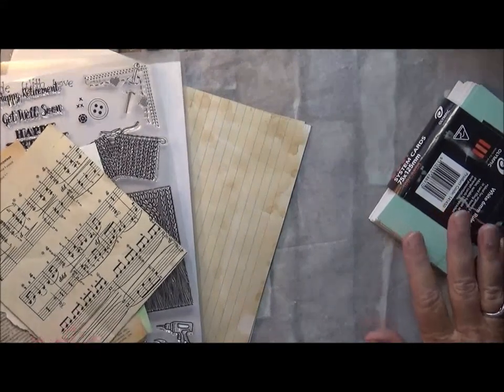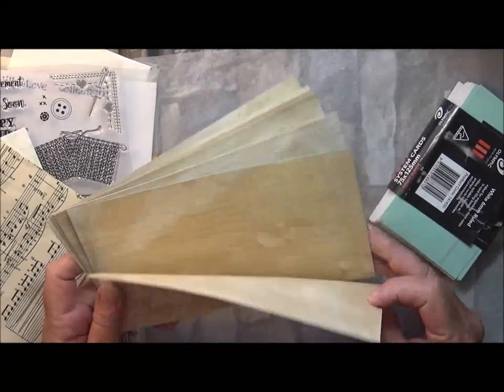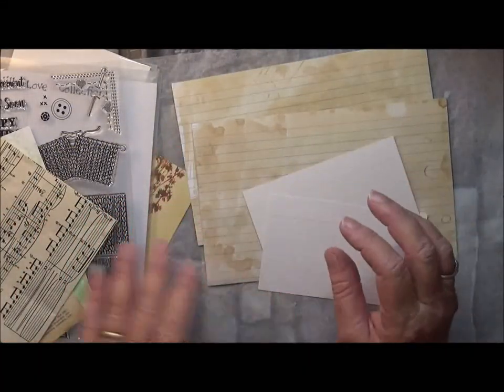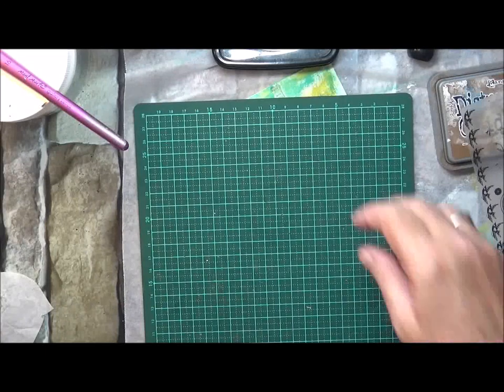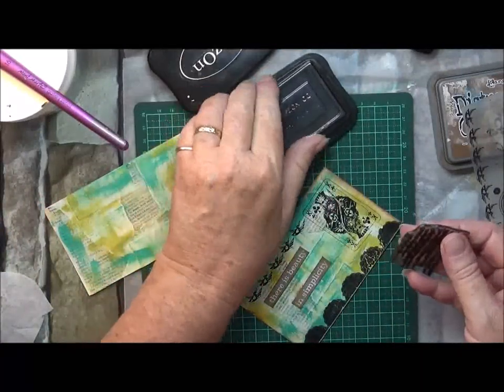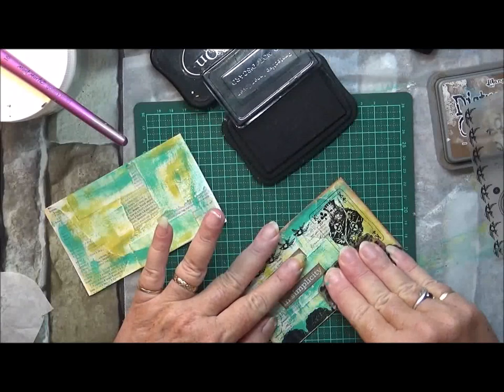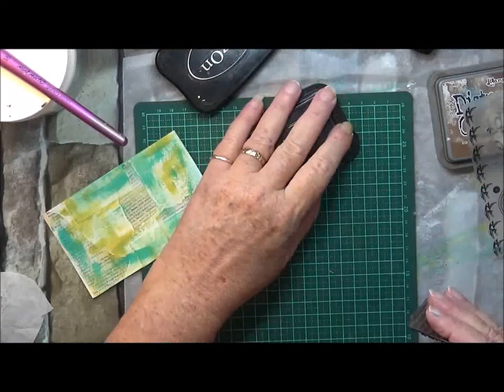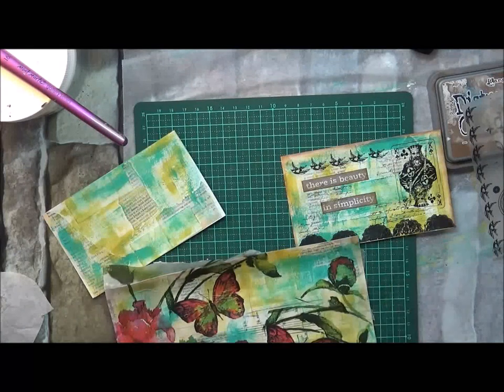INDEX CARDS-mixed media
INDEX CARDS-mixed media...these cards were made for a challenge in PPCC hosted by Ruth for April